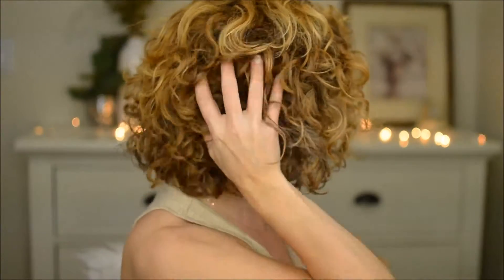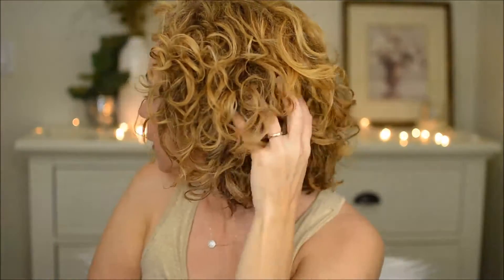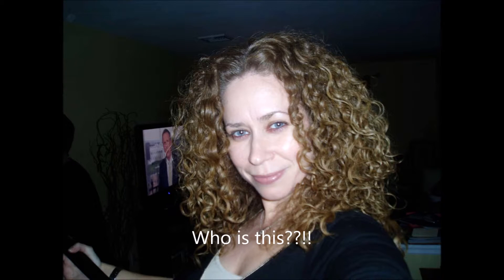GET PERFECT CURLS WITH HAIR TWIRLING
Hey guys!  Wanna get really nice curls?  Try twirling your hair!